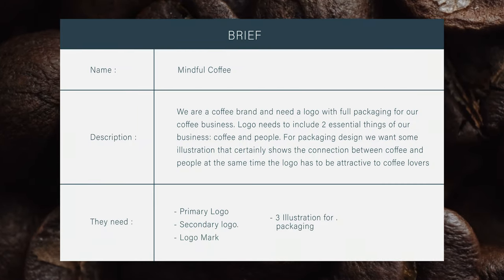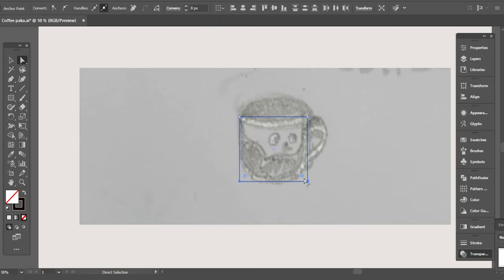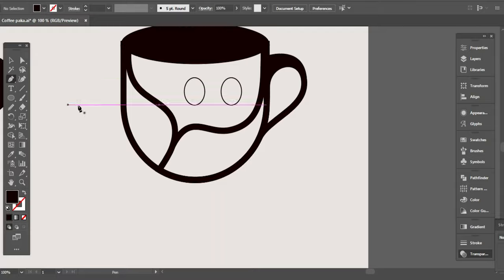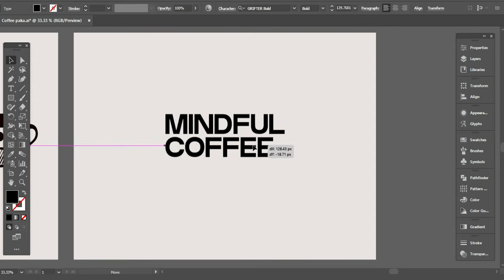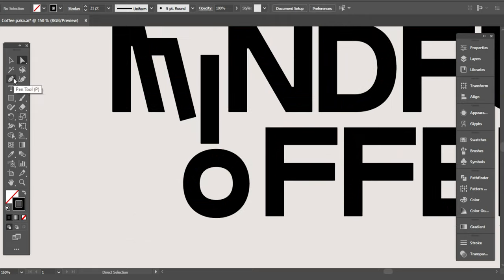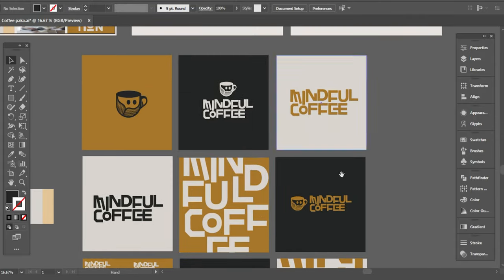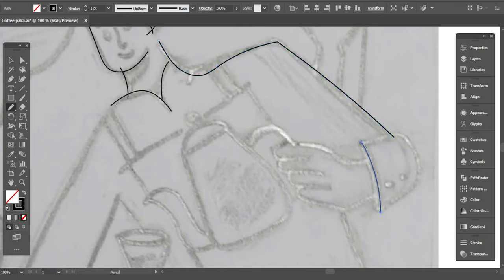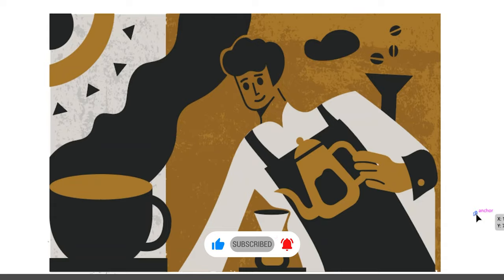Logo & Packaging Design For Coffee Brand | Full Process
Here is a new packaging design start to finish. I designed a logo for a coffee brand and for packaging I sketched three coffee related ideas which compliment the brand vision perfectly. This coffee brand is a unique one and with an incredible presentation.